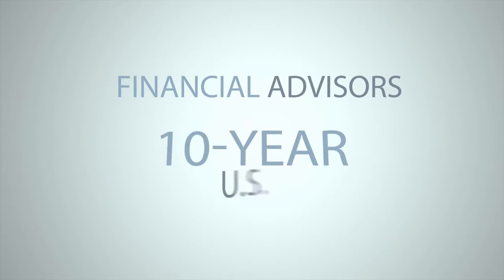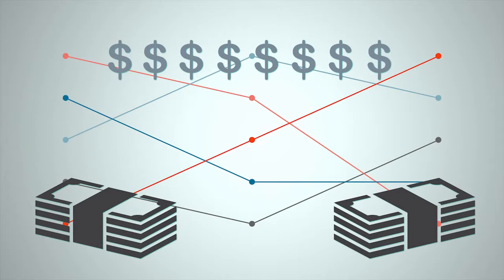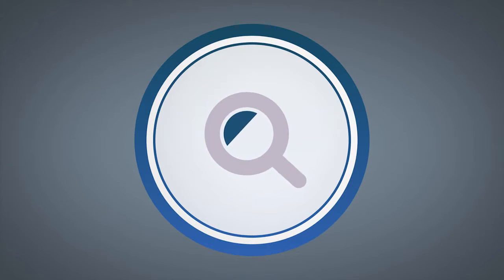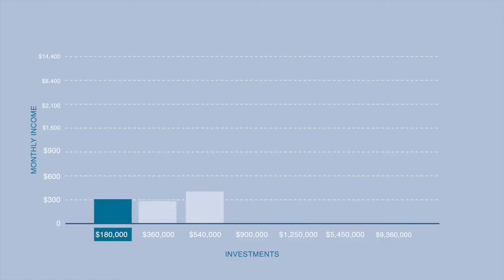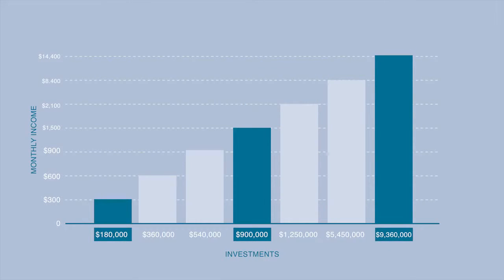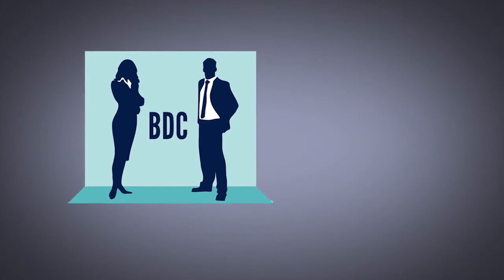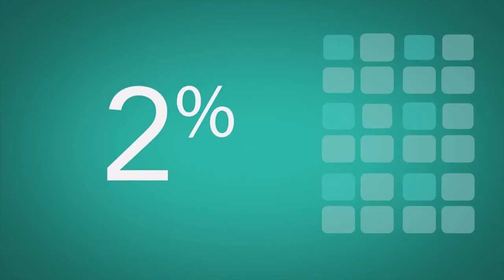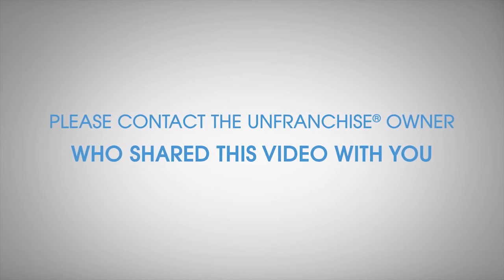The UnFranchise® Income Comparison Cindy Tan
The UnFranchise® Income Comparison